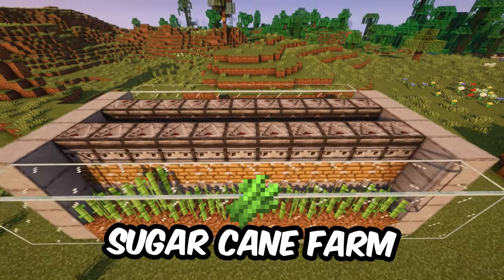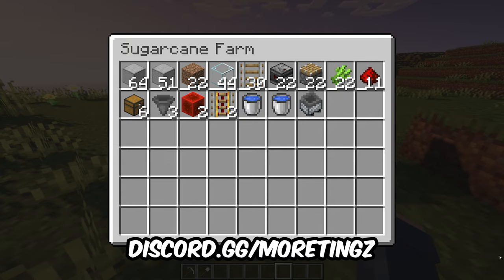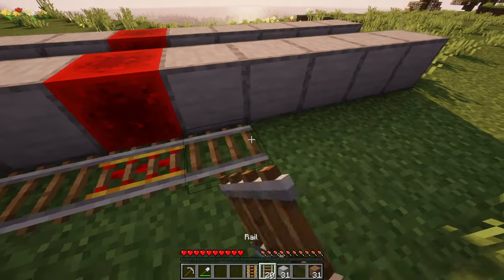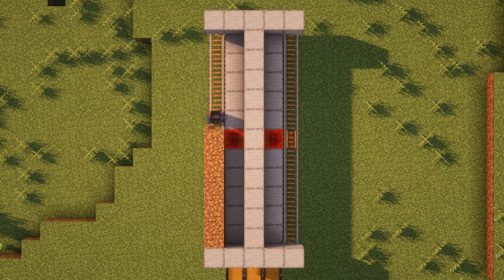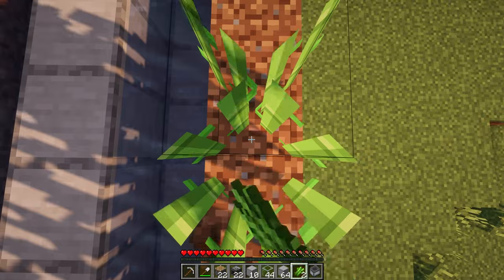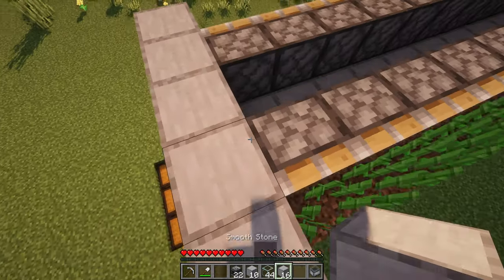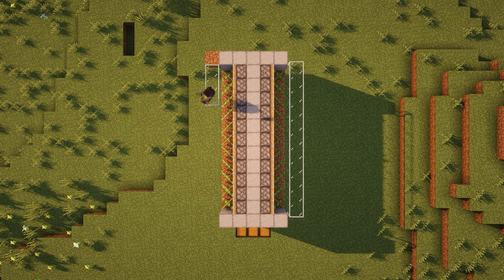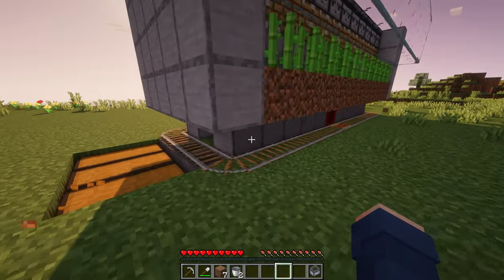Minecraft Sugar Cane Farm 1.21 - EASY DESIGN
Hey! This is the Sugar Cane Farm, while you can swap out the number of observers for just 1, or use a daylight sensor. I prefer to use the full observer layout so whenever there is sugarcane ready, i can easily get it!
-Materials-
115 Building Blocks
44 Glass
30 Rails
22 Dirt
22 Sugarcane
22 Pistons
11 Redstone Dust
6 Chests
3 Hoppers
2 Powered Rails
2 Redstone Blocks
2 Water Buckets
1 Hopper Minecart